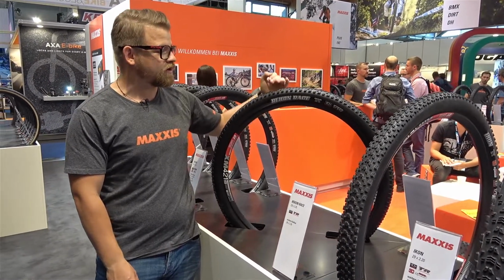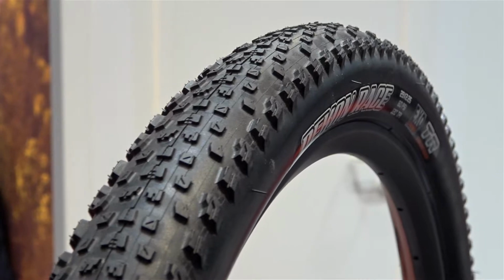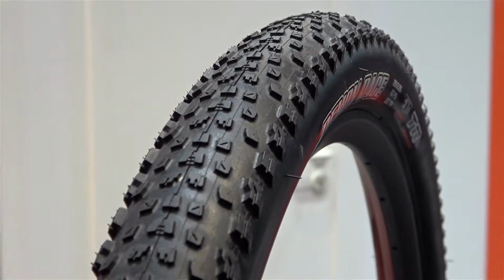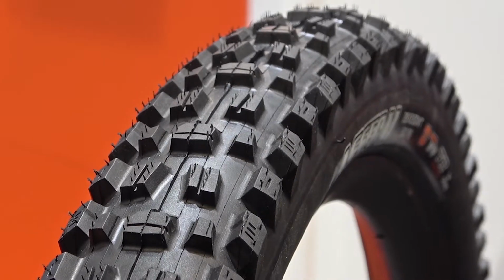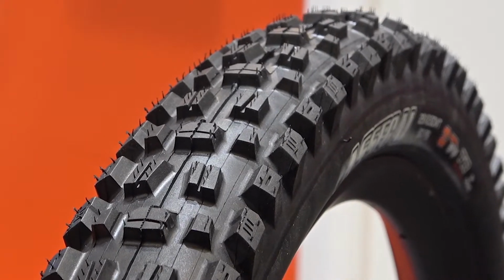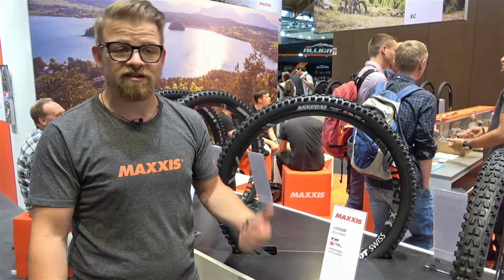Maxxis 2019 Presentation - Eurobike 2018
New Maxxis Tires for 2019.  Assegai 29" Greg Minnaar signature, Recon Race XC EXO.